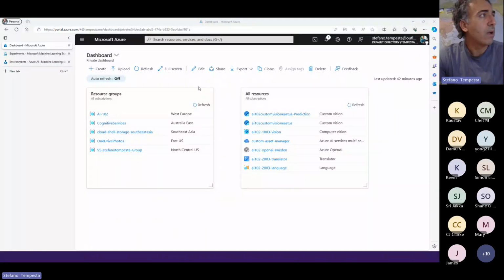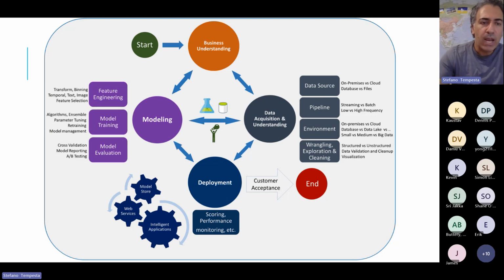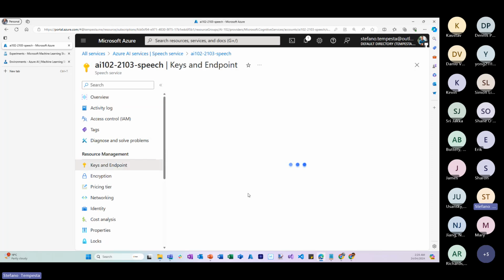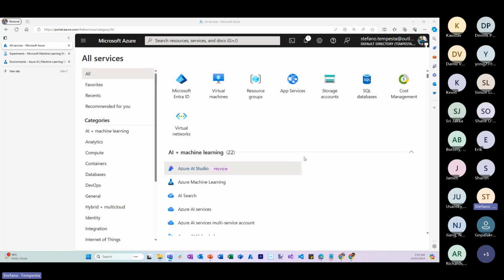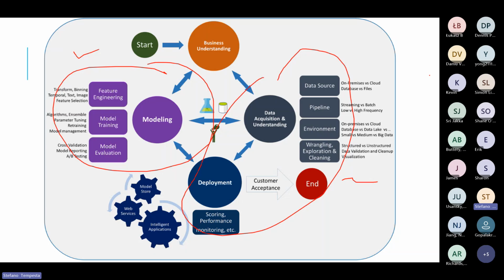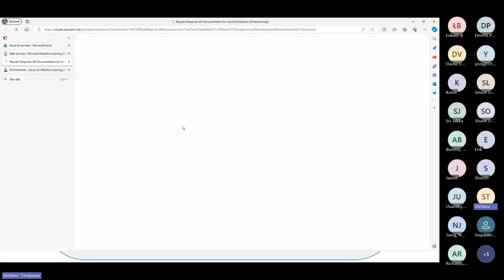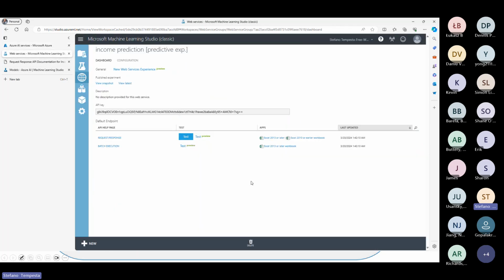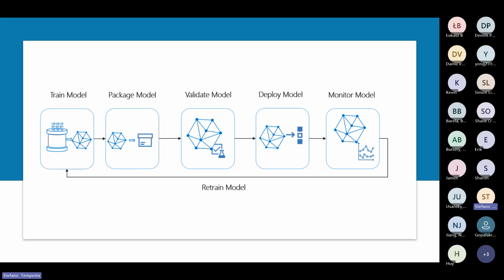Azure MLOps Bring your DevOps to Machine Learning Stefano Tempesta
Topic:
MLOps empowers data scientists and app developers to bring ML models to production. This session presents how to use MLOps in Azure to track, version, audit, certify, and re-use every asset in your ML lifecycle and streamline the use of each resource. With practical examples of asset management and orchestration services for your ML model training and deployment workflows, you will learn about the Azure DevOps Machine Learning extension, best practices for data scientists to work in topic branches off master, when code is pushed to a Git repo, how to trigger a CI (continuous integration) pipeline, and how to provision ML workspaces, compute targets, datastores as infrastructure-as-code.

Speaker:
Stefano Tempesta is a technologist working at the crossroads of Web2 and Web3, to make the Internet a more accessible, meaningful, and inclusive space. Stefano is an ambassador of the use of AI and blockchain technology for good purposes. A former advisor to the Department of Industry and Science, Australia, on the National Blockchain Roadmap, he is co-founder of Aetlas, a decentralized climate action and sustainability network with a mission to source Verified Carbon Units for liquidity and carbon asset monetization.

Stefano is a lecturer at RMIT University on courses about AI and blockchain technology, and he has co-authored the book “Blockchain Applied”.